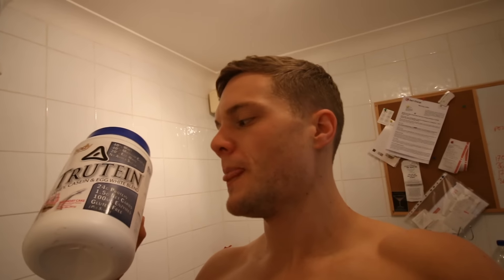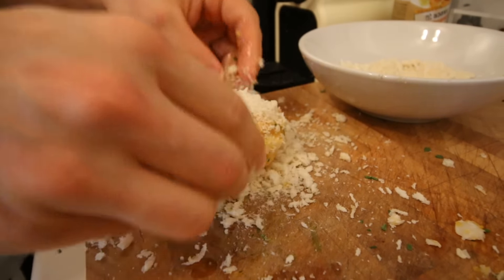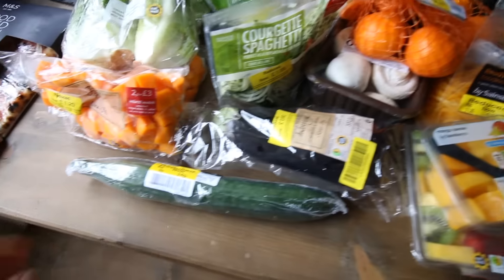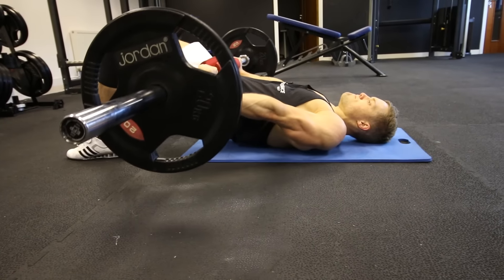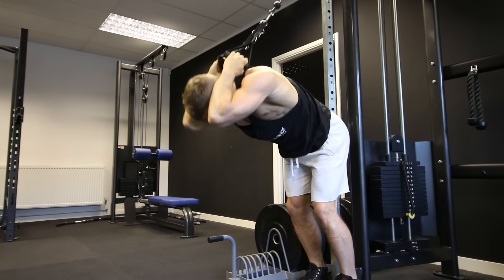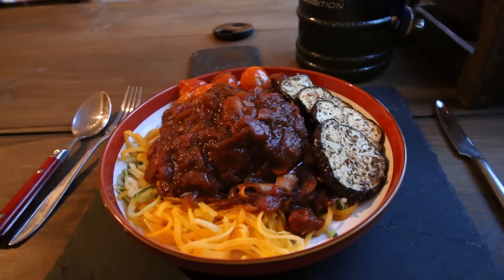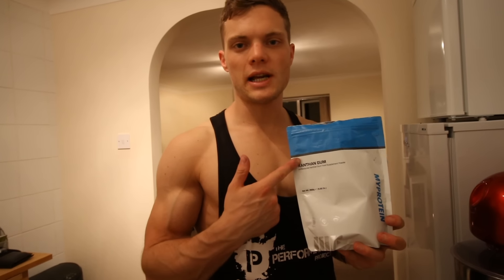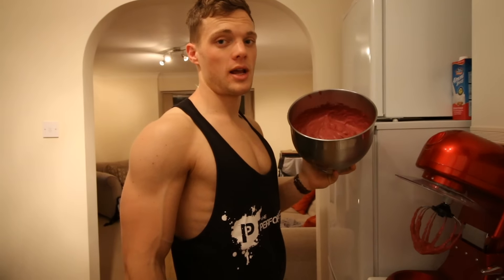I Finally Caved... | The Experiment - Ep. 37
For online coaching and personal training enquiries please visit my